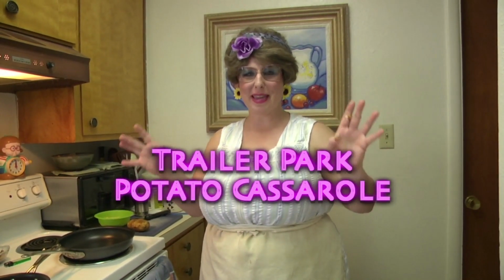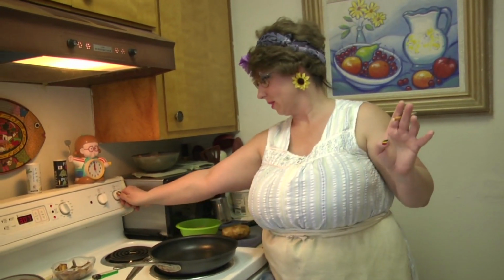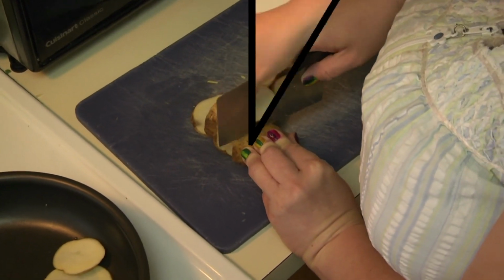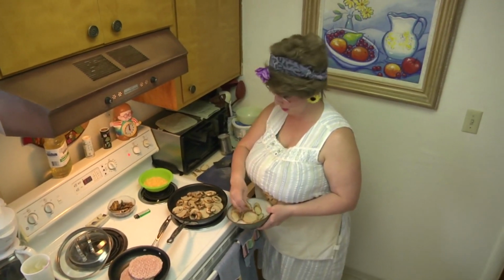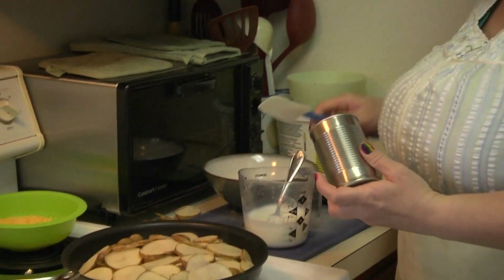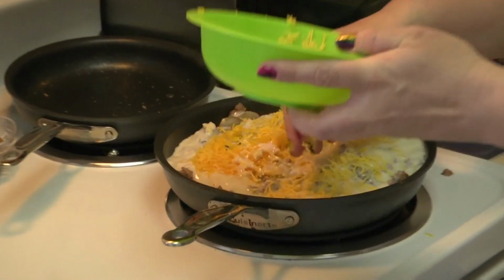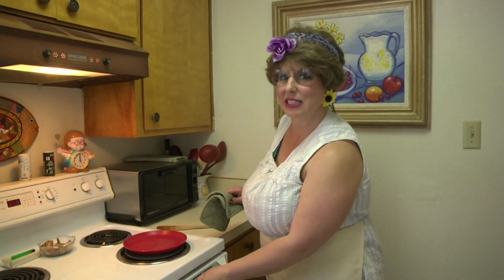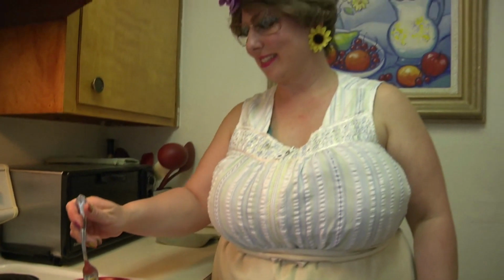Potato Mushroom Casserole (Delicious Trailer Park Cooking Recipes)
"Trailer Park Cookin" with Genie B. Delishus is the cooking show web series that features easy-to-make, low-budget, scrumptious recipes that are right outta the Trailer Park. Now, this AINT no health food show! These recipes are down right greasy, loaded with salt, fattening, high-calorie, loaded with sugar, fun, creative recipes your grandma used to make. In this episode, Genie B. Delishus shows you how to make her signature Trailer Park "Potato Casserole".  We hope you enjoy the show, and please be sure to check back for more episodes of "Trailer Park Cookin", coming soon.